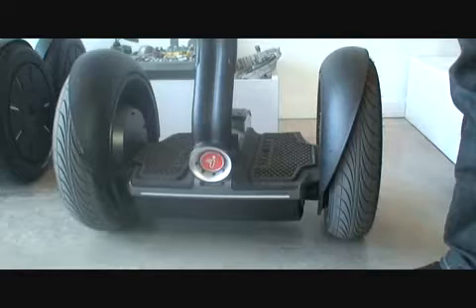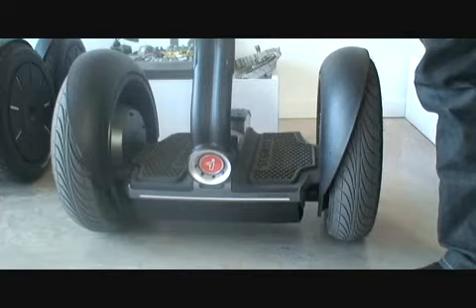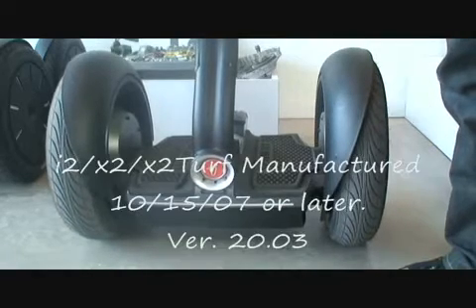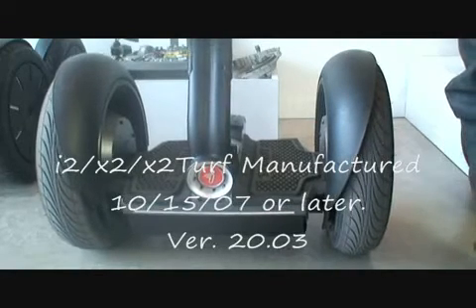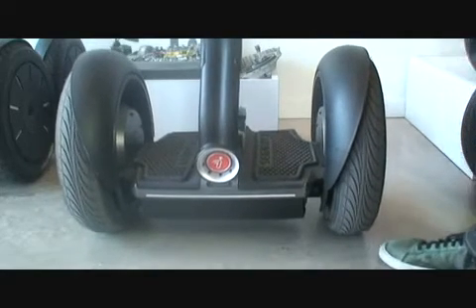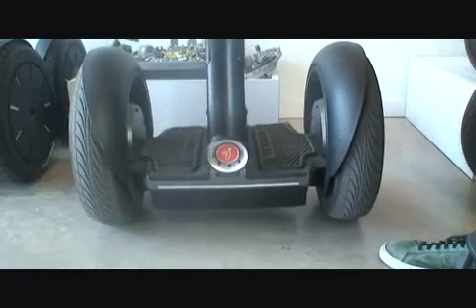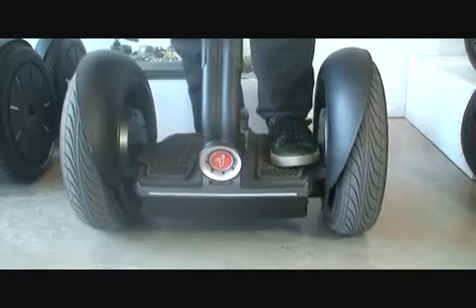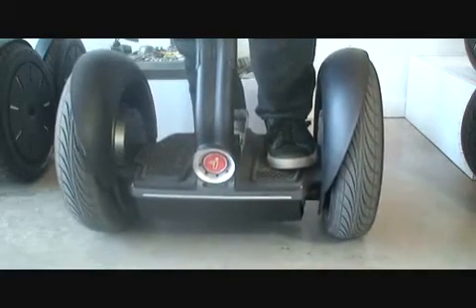windrunner turkey segway and pbx istanbul of TURKEY 16